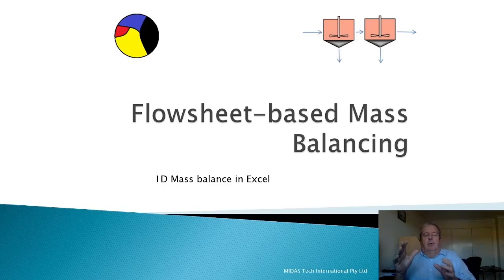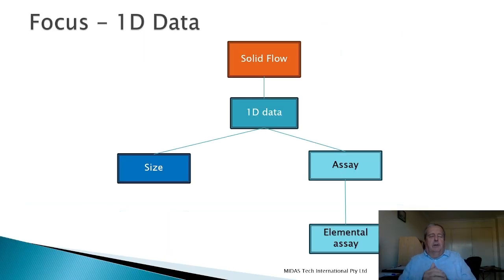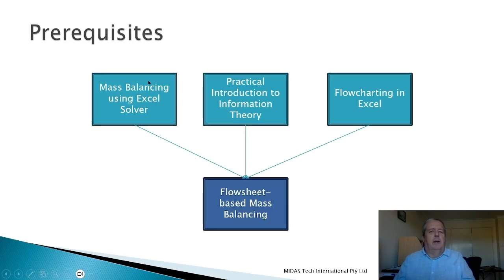Flowsheet-based Mass Balancing in Excel Course Promo Video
This course outlines a method of mass balancing using a flowchart-based system in Excel.
The method of mass balancing is based on information theory which is a departure from the more conventional least squares approach.  The advantages of information theory are that the user-interface in Excel is much more user-friendly than the least squares approach, and extensions of the course allow more synergy with machine learning and simulation.
The video explains that the focus is on 1 Dimension data. Trial software is introduced. Prerequisites for the course and who the course is suitable for are included.